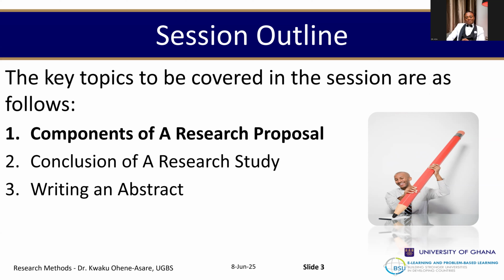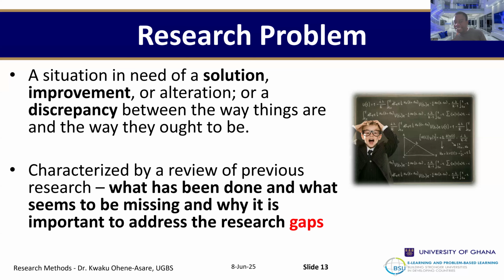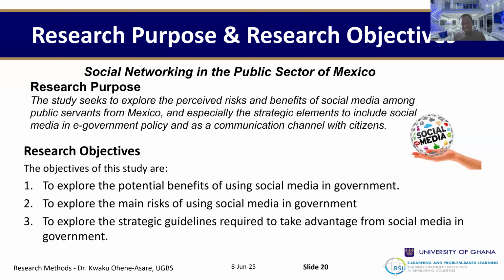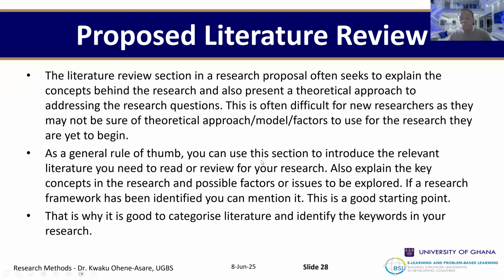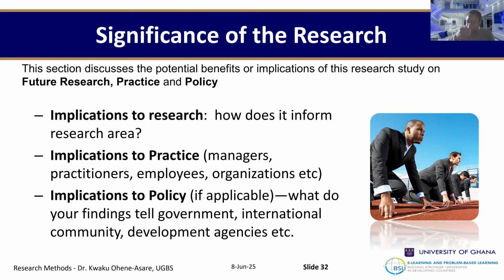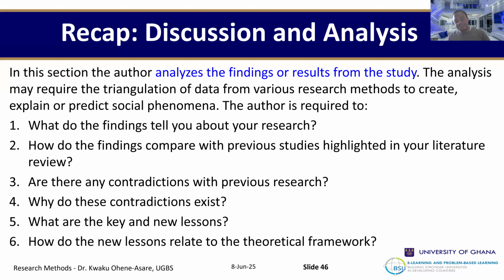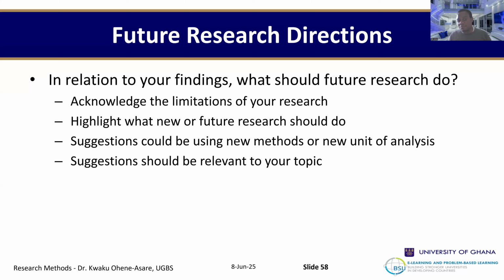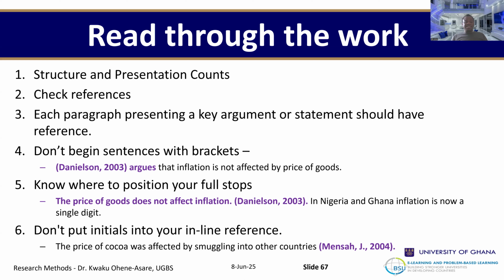L3 Research M proposal, conclusion, abstract